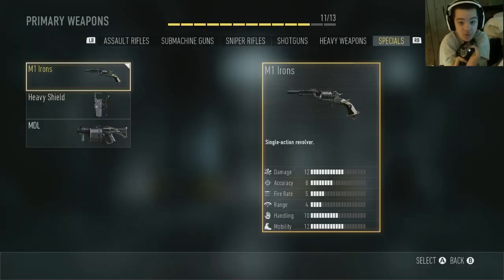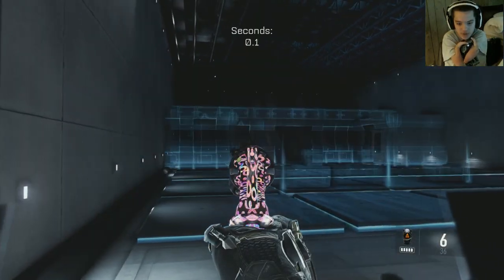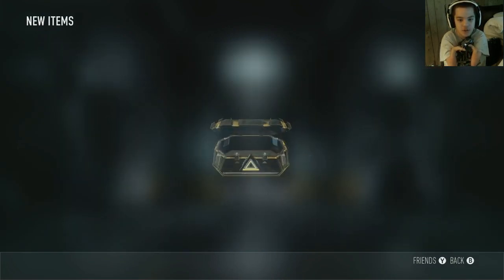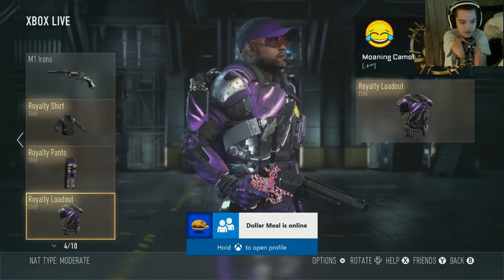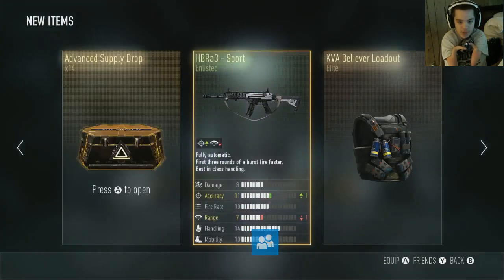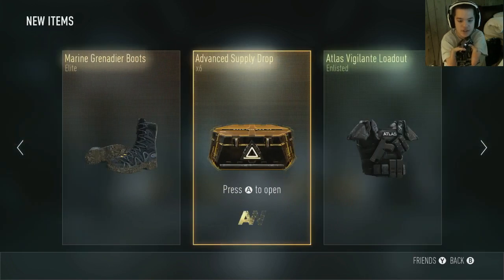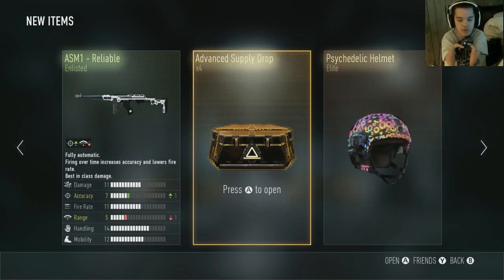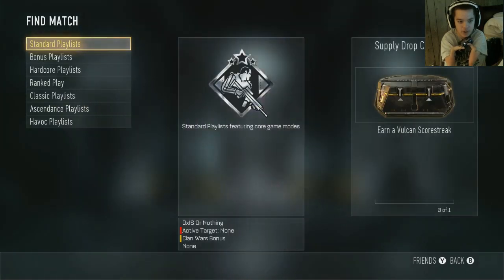New Gun! M1 Irons + Advanced Supply Drop Opening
Hope you guys enjoy! Make sure to click that like button. If